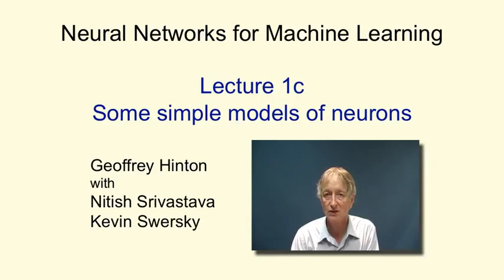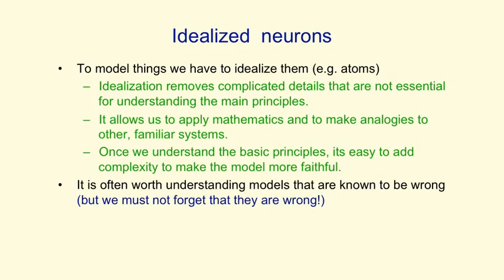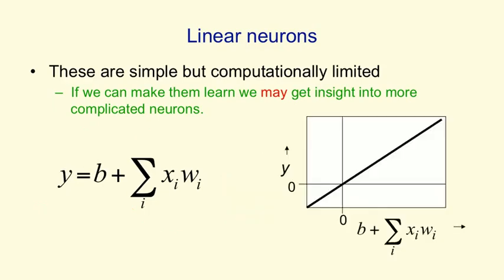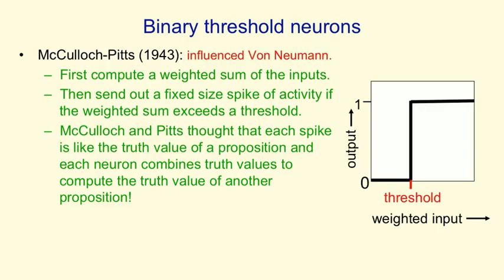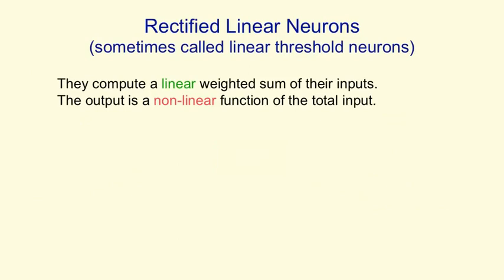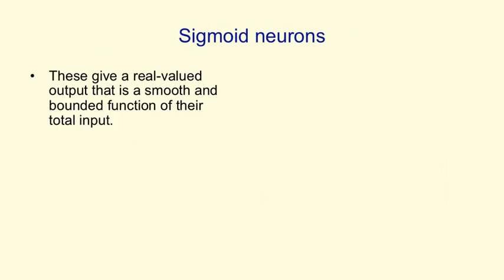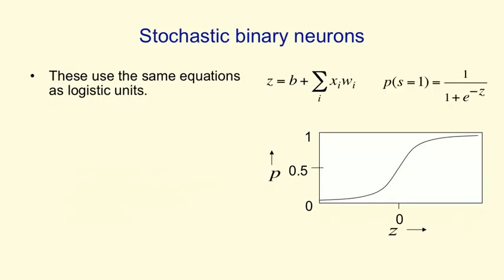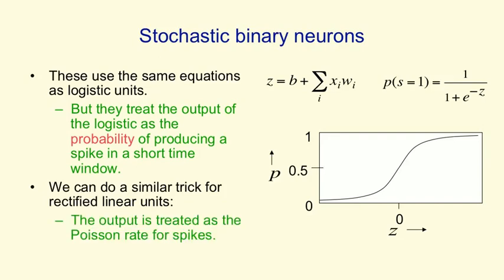03 Some simple models of neurons 8 min